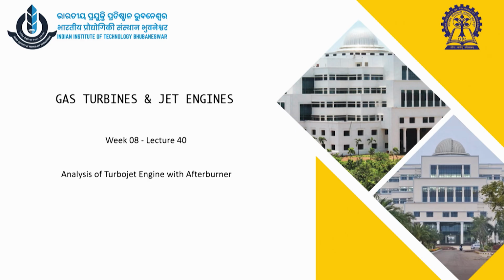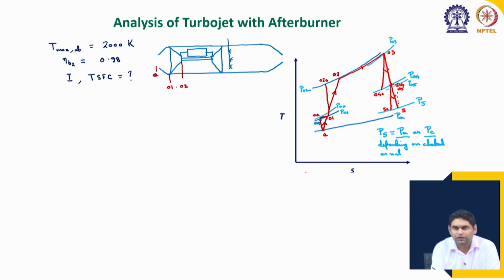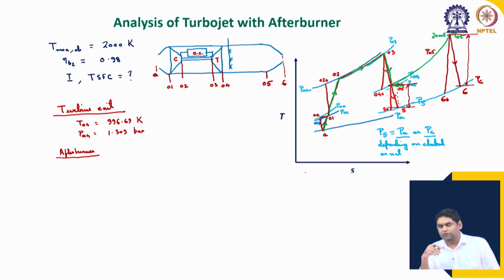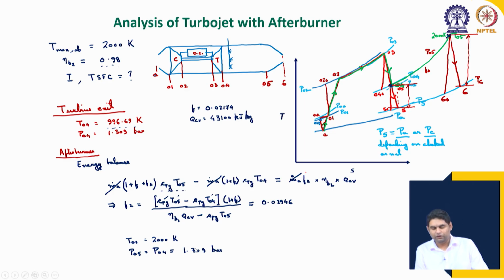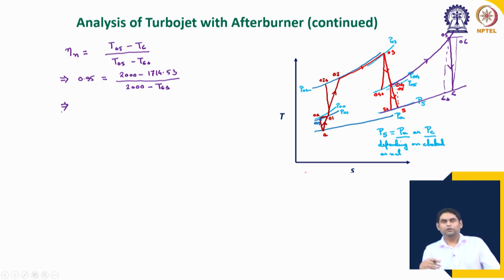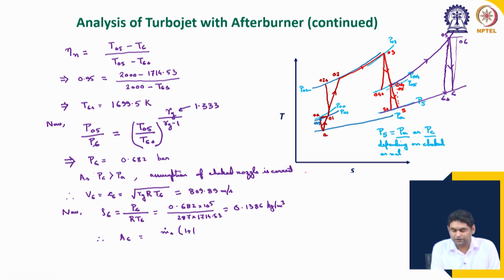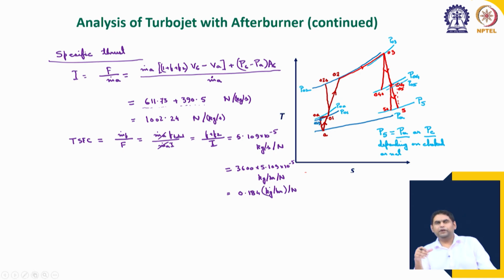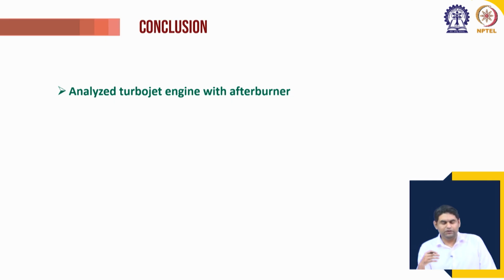Lecture 40 : Analysis of Turbojet Engine with Afterburner